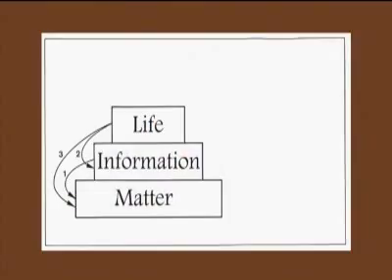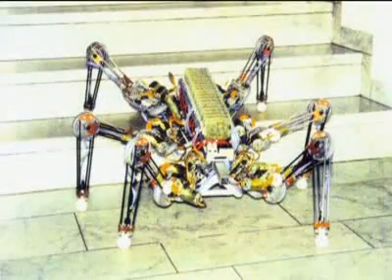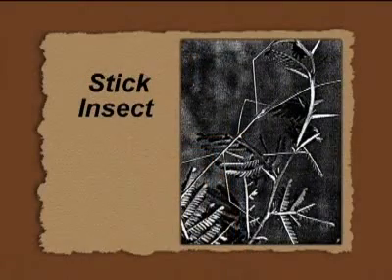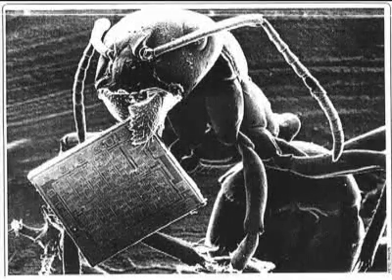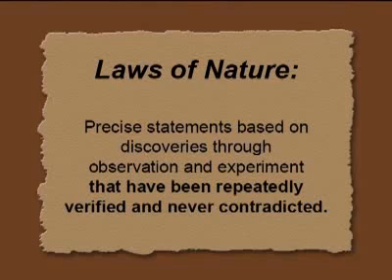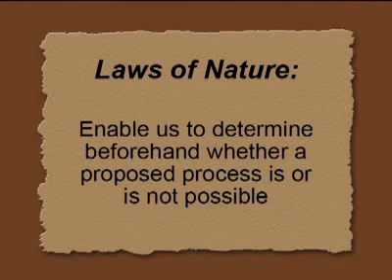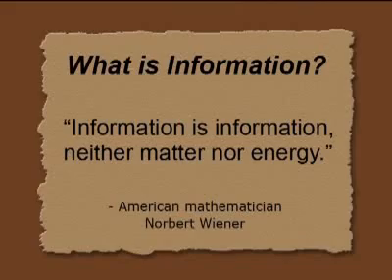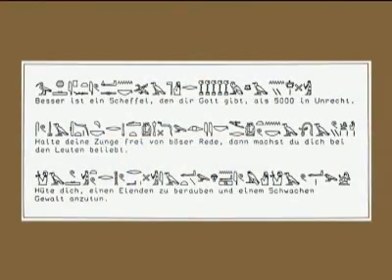Scientific materialism is falsified 1(5)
Dr. Werner Gitt here show how the Laws of Nature about Information, falsified
scientific materialism, including chemical and biological evolution!
This is part 1. Continuing in part 2.